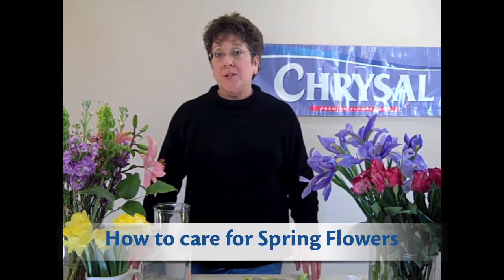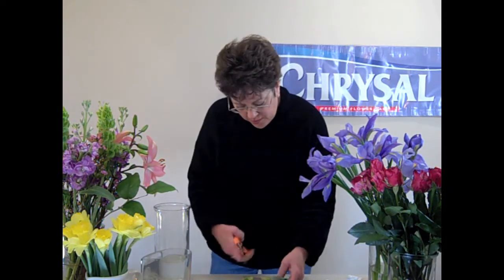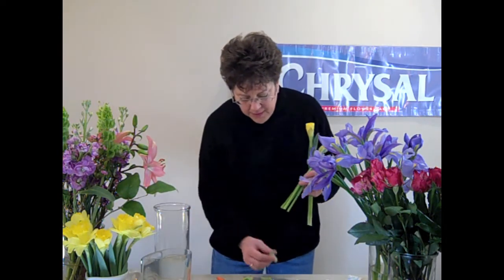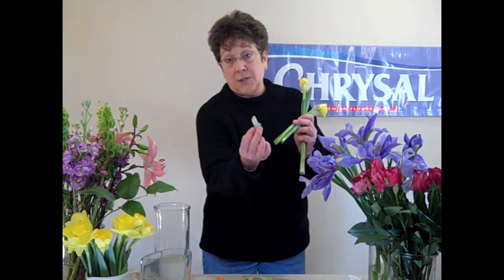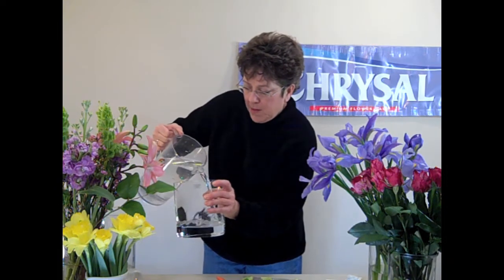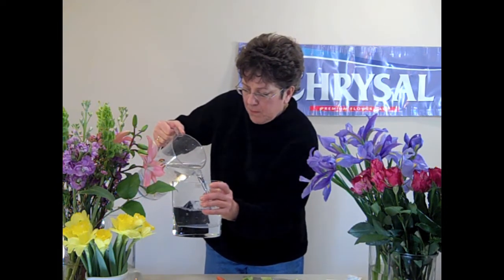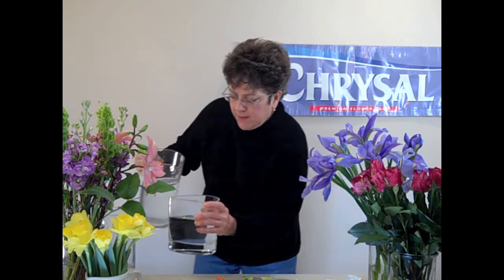How to Treat Spring Flowers